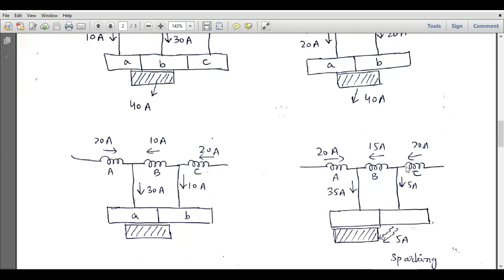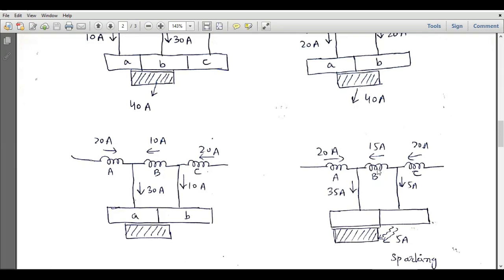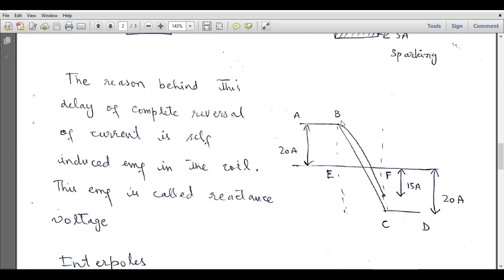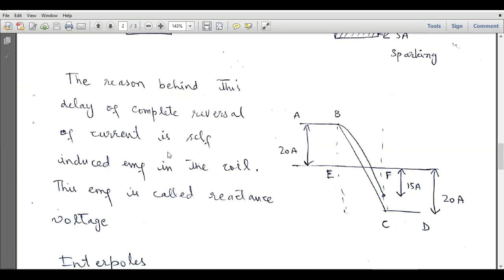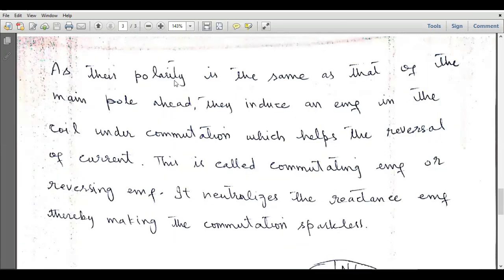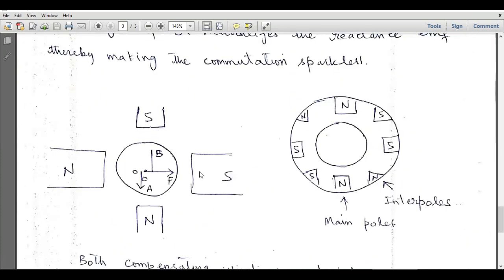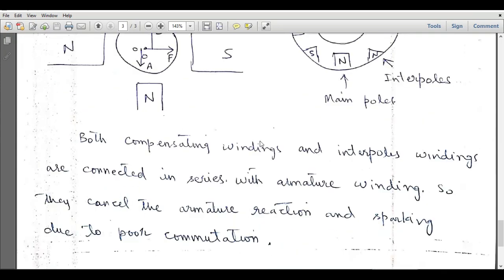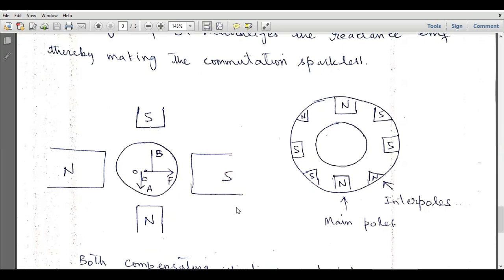Lecture 8: Commutation in DC machines | Sparking due to poor commutation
In this lecture, you will learn definition of commutation. Causes and effects of poor commutation are also discussed using a case study. The effect of poor commutation is minimized using interpoles which are designed in between the main poles. As a result, sparking due to poor commutation is reduced and life  time of commutator and carbon brushes is enhanced.